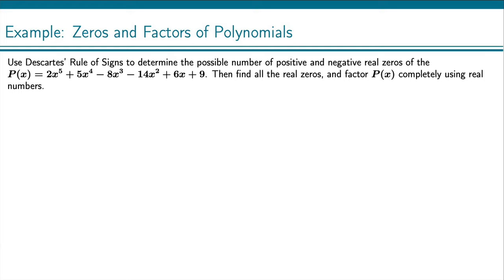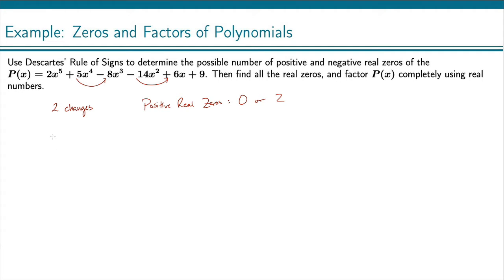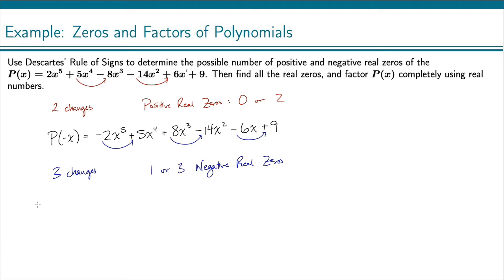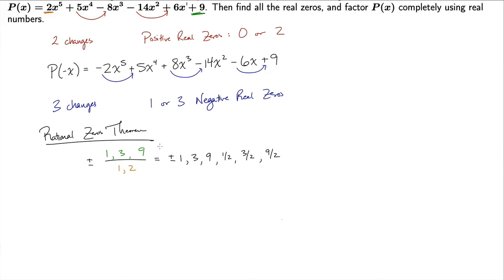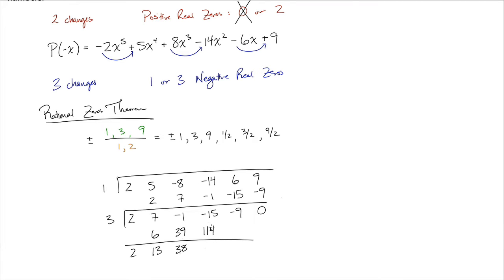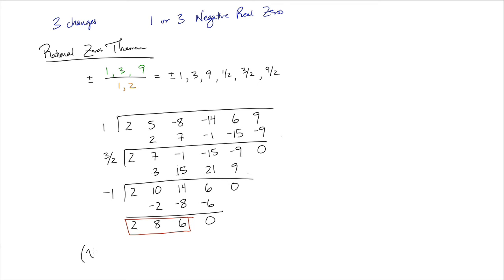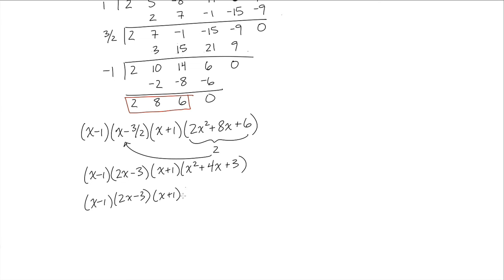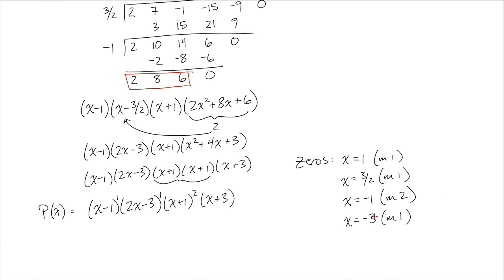Example: Finding Zeros and Factors of a Polynomial (1)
Find the real zeros of a polynomial, using Descartes' Rule of Signs, the Rational Zeros Theorem, and synthetic division.